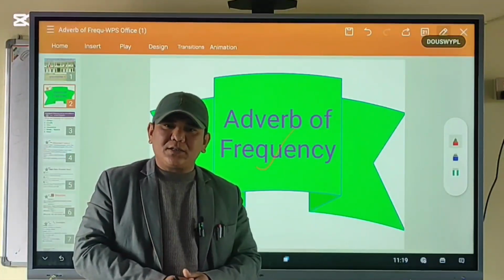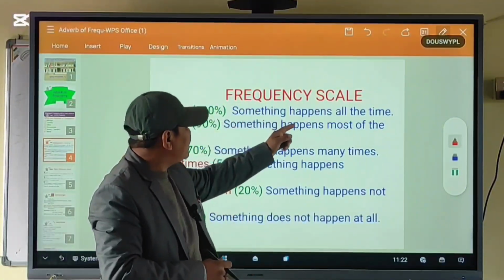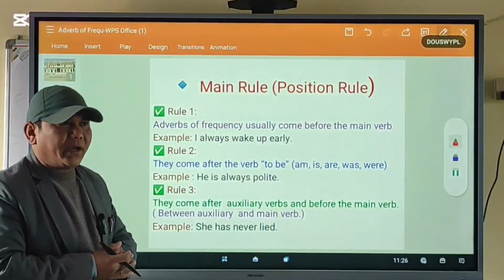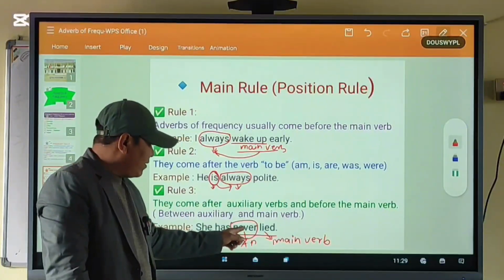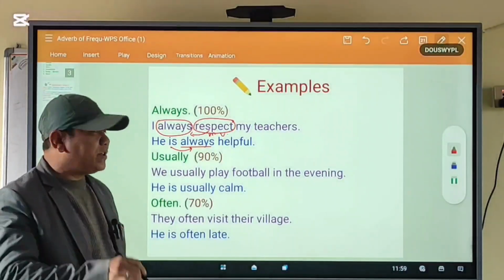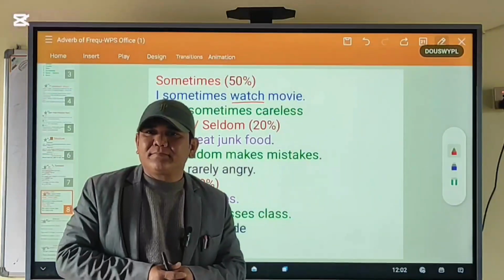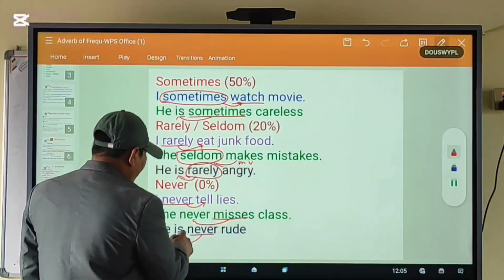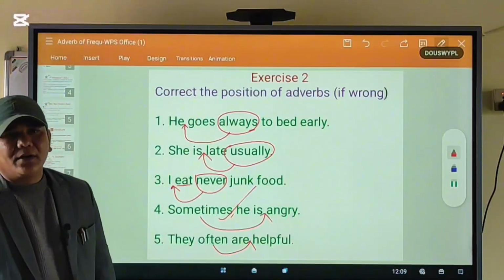C. English Class 12 Unit 7 Adverbs of Frequency